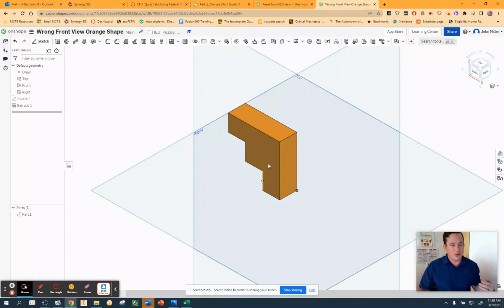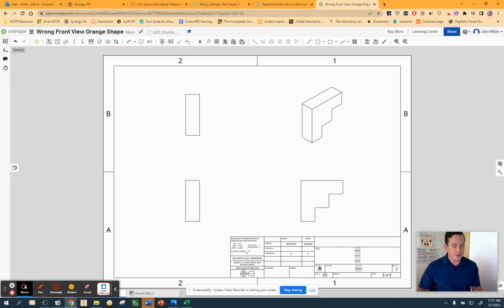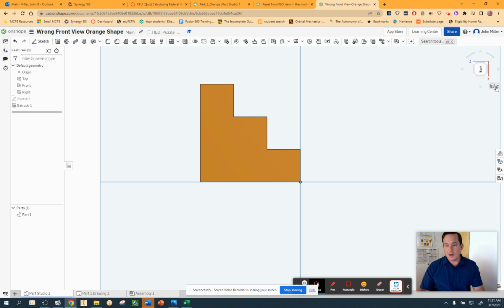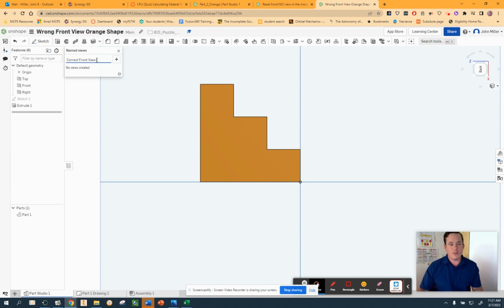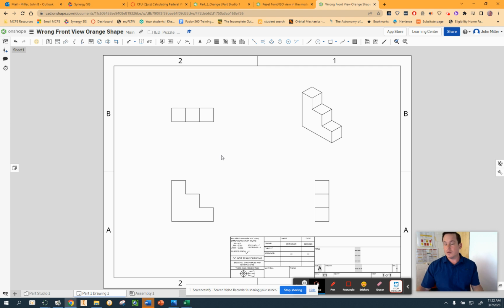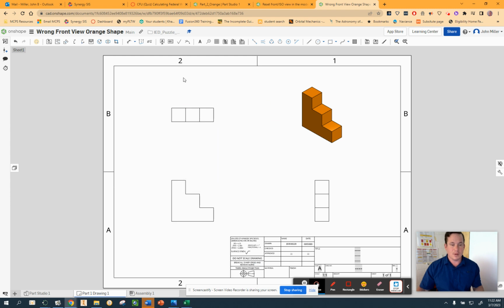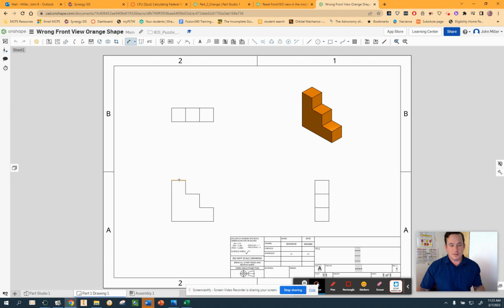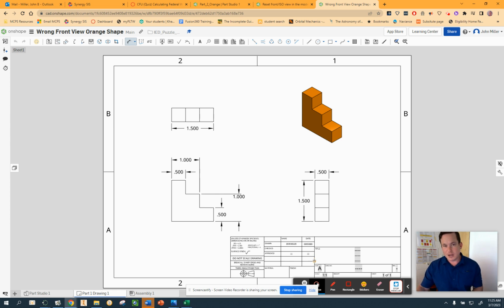PLW IED Changing OnShape Changing Front View for Multiview Drawings